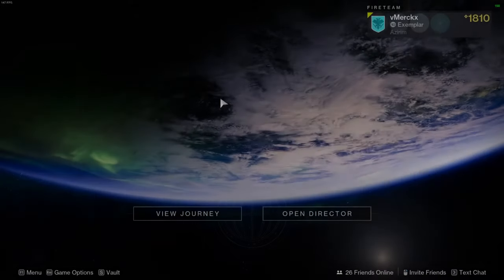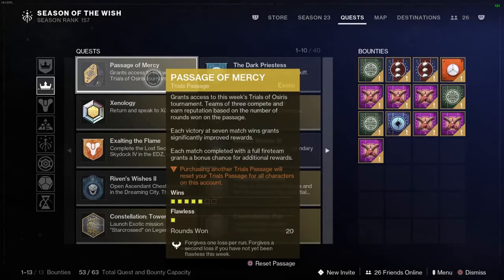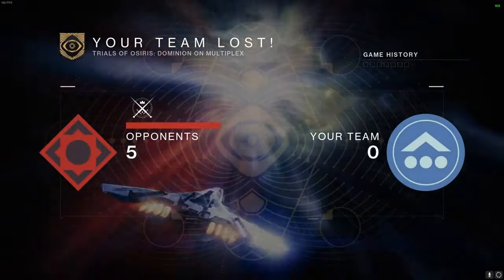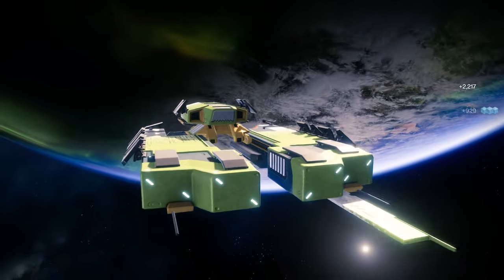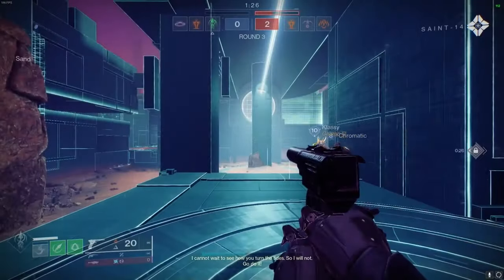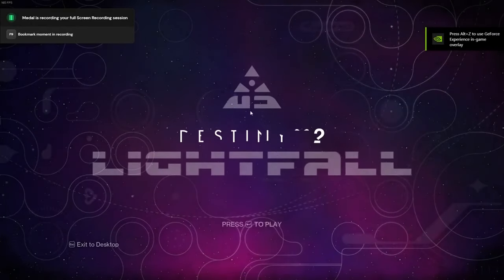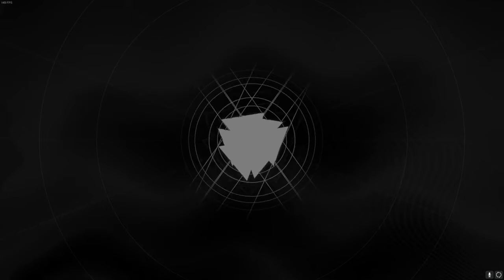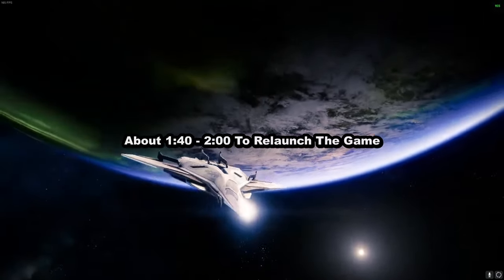Easy Solo Lighthouse Flawless Glitch With Unlimited Losses - Exploit Cheese Hack Cheat Cheating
This should allow you to get unlimited losses and still get a trip to the lighthouse on any card while solo or with a teammate.